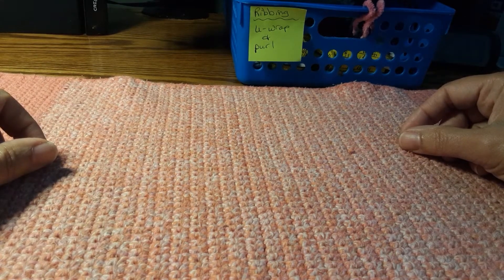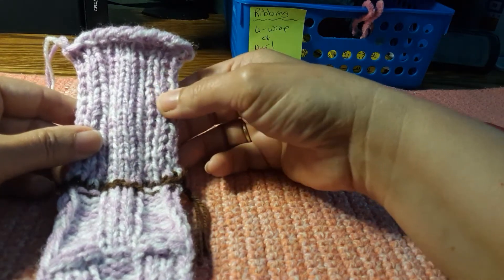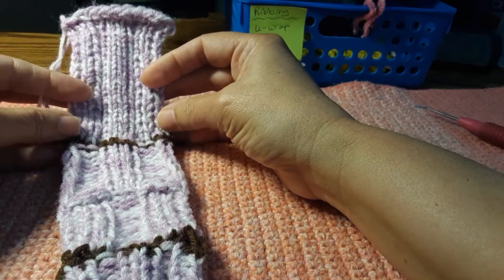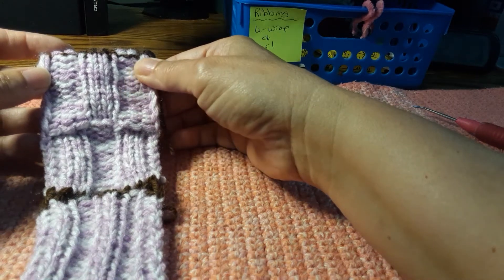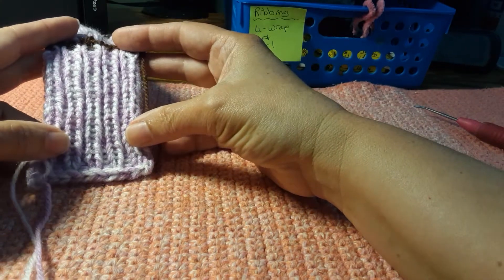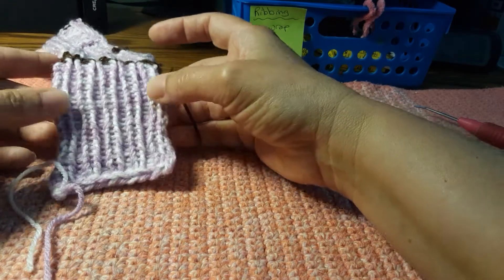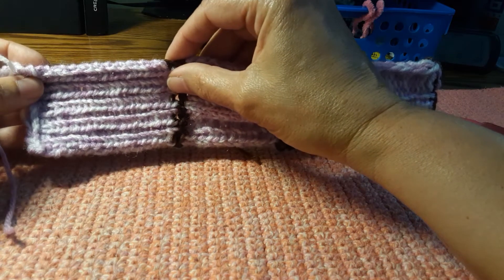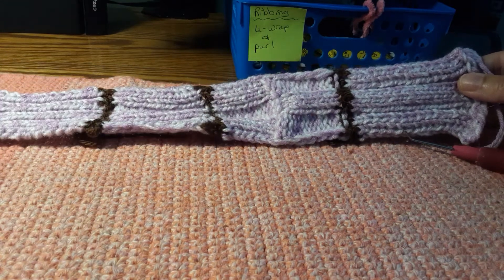Loom Knitting Ribbing Variations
A quick glance at various types of ribbing & when they are commonly used.
3x1, necklines & hemlines
3x3 & 2x2, can create checkerboards
1x1, wrist & sock cuffs